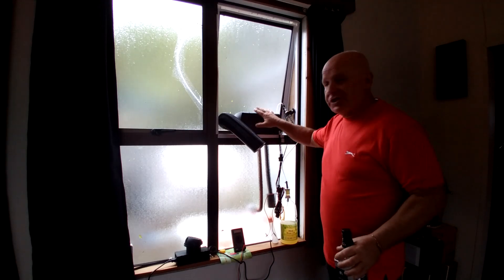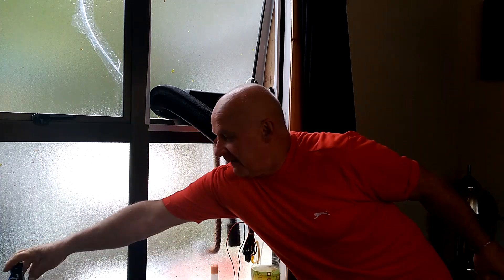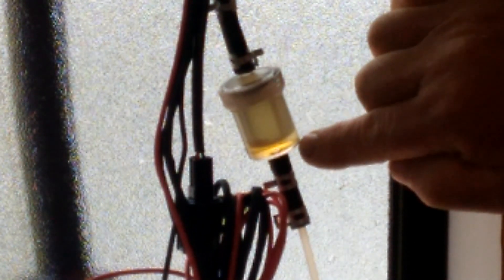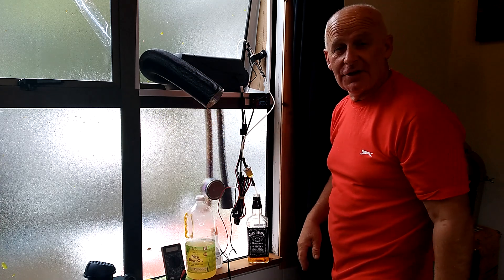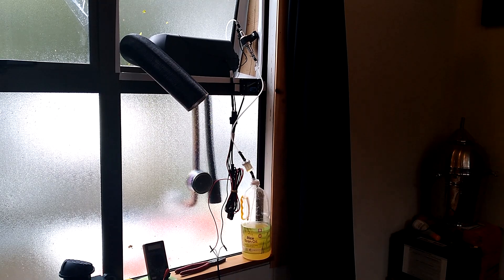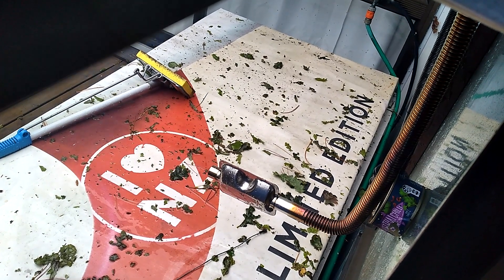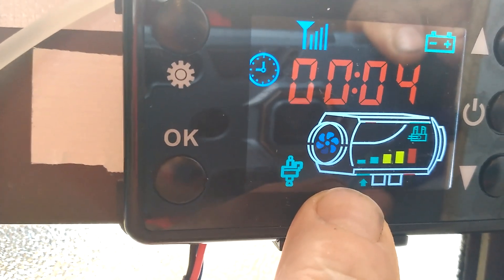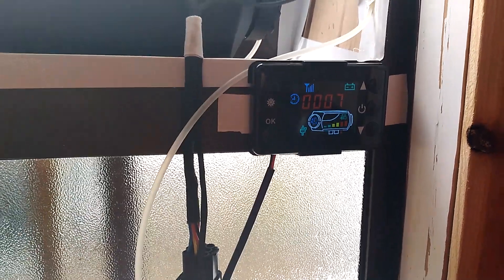Chinese Diesel Heater on Jack Daniels!- will it run?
After the success of rice bran oil and nail polish remover as a fuel, Im on a roll!
Today Jack Daniels- Next week, Engine Degreaser or Marmite? Tune in and find out!